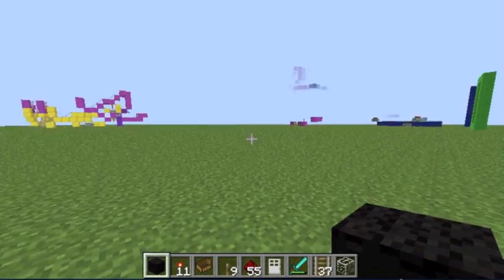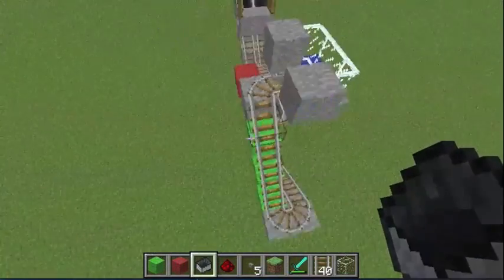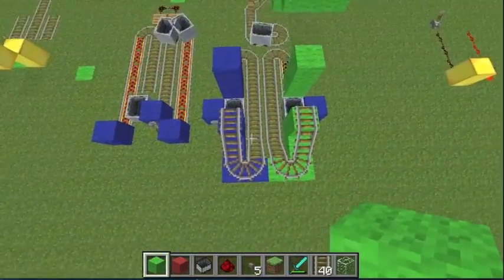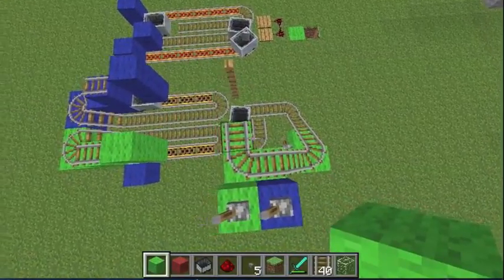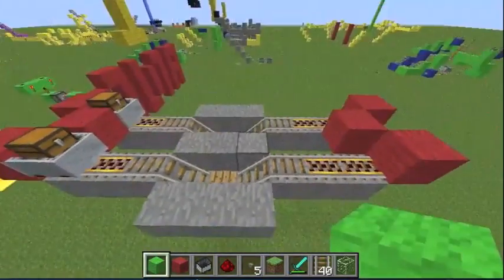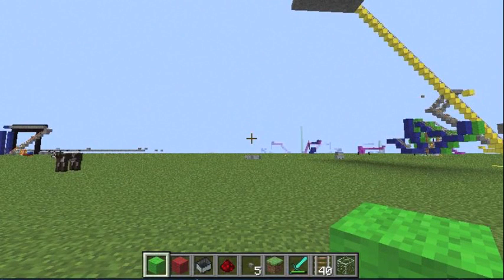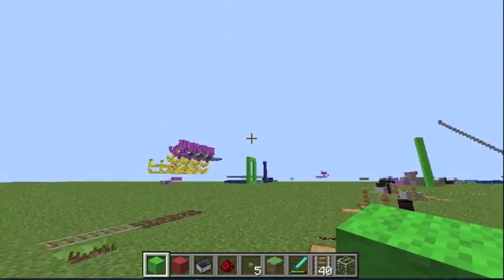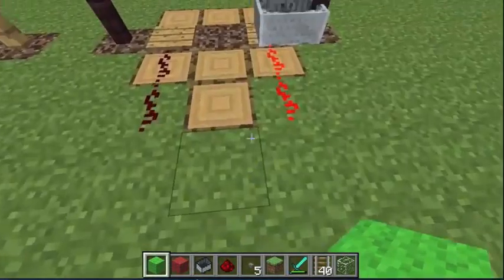New Redstoneless Circuitry Update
Hey guys!

Sancarn here bringing you another video showing you my compact designs for AND gates and OR gates, as well as some mine cart memory!

~Sancarn